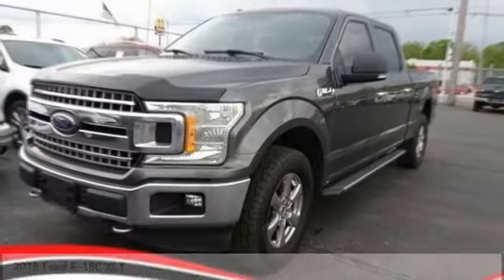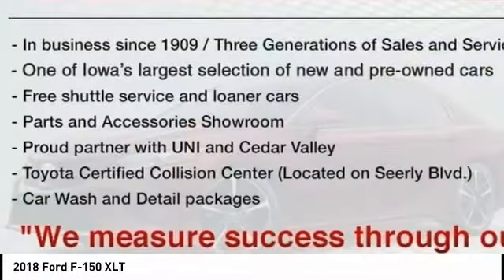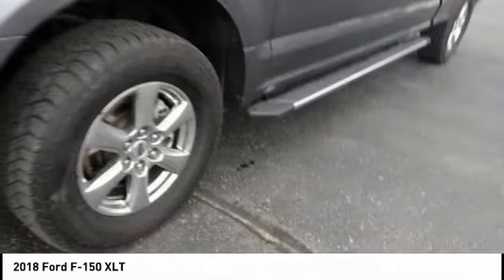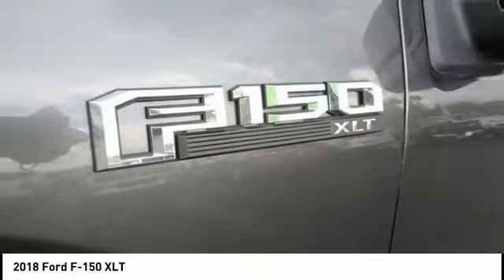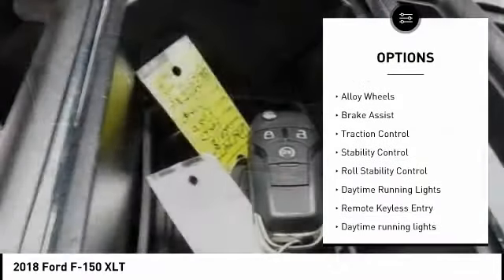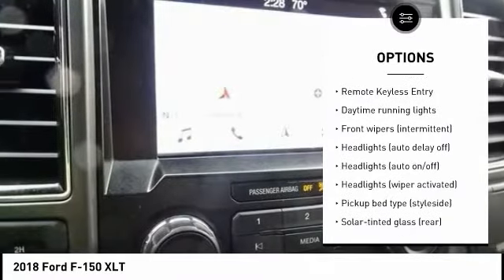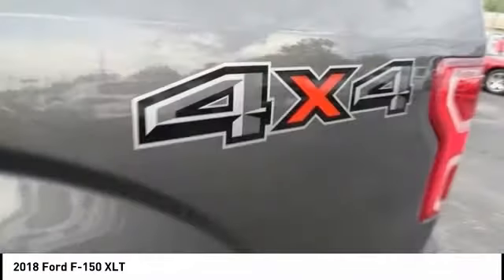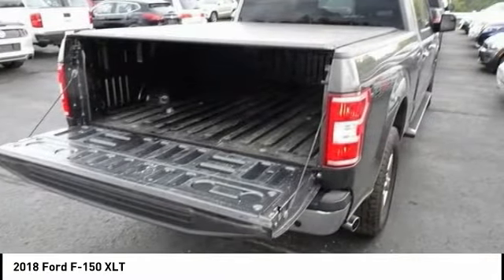2018 Ford F-150 Cedar Falls IA UK17958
2018 Ford F-150 XLT